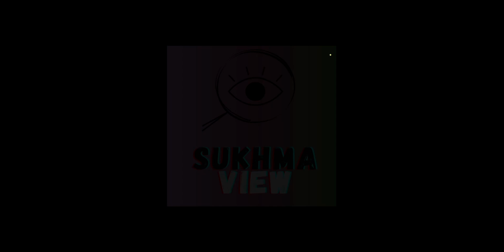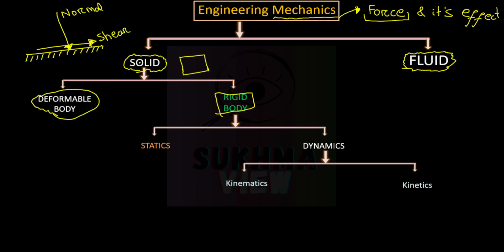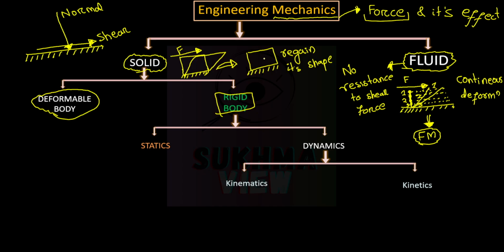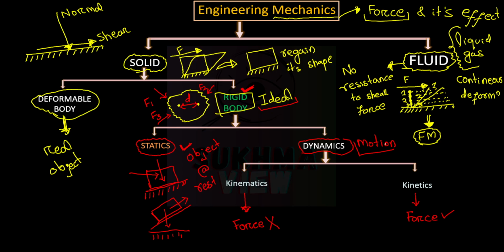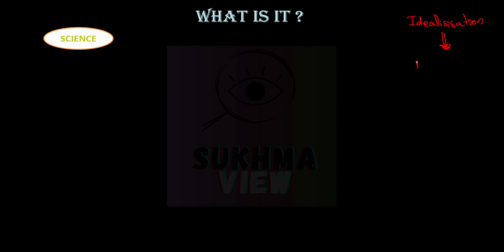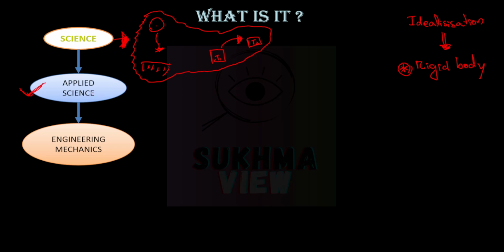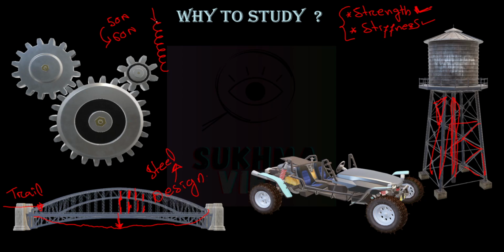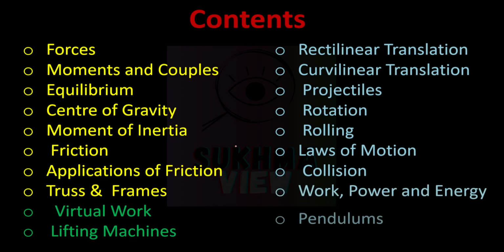INTRODUCTION TO ENGINEERING MECHANICS [01]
Welcome to Engineering Mechanics!
In this introductory video, we'll explore the fundamentals of Engineering Mechanics, a crucial branch of physics that deals with the analysis of forces, motion, and energy.

Discover the importance of Engineering Mechanics in real-world applications, from designing bridges and buildings to developing innovative machines and mechanisms.